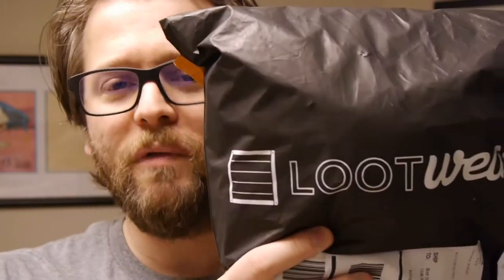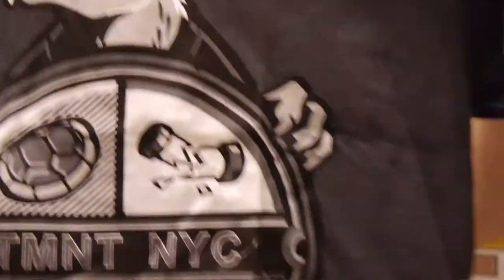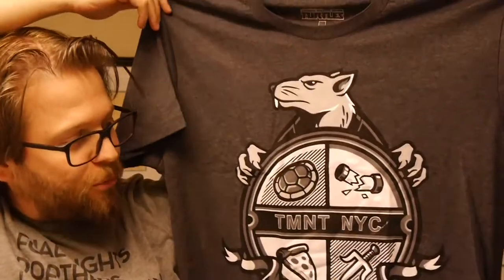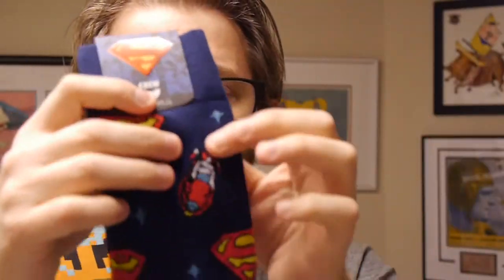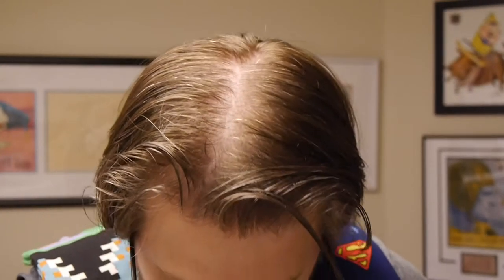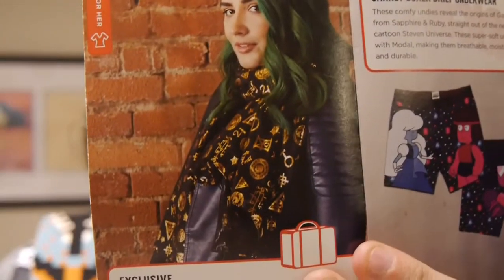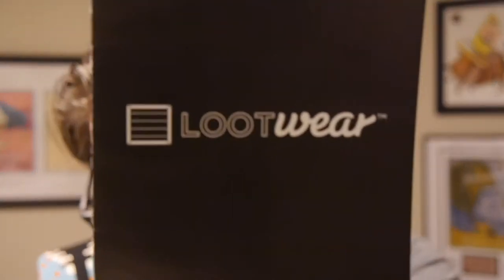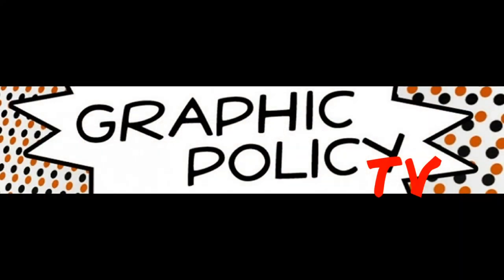Loot Wear "Origins" Unboxing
Loot Crate's LVL Up is now Loot Wear! Loot Wear is a monthly mystery apparel where you get random geeky clothing delivered to your doorstep.

This month's collection is "Origins" with clothing from TMNT, Superman, Mario Bros, D&D, Fantastic Beasts, and Steven Universe.

Check out what's inside this month's box and you can sign up for next month's now

Loot Crate provided Graphic Policy with a FREE box for review